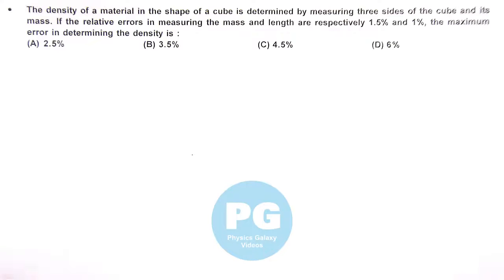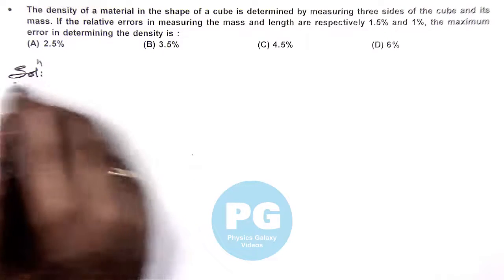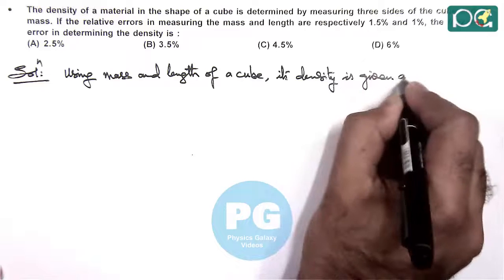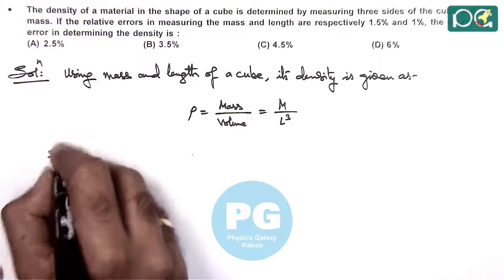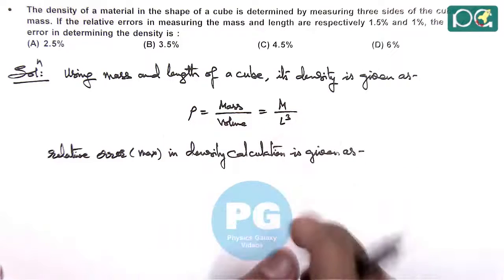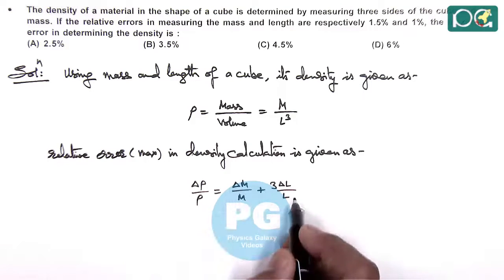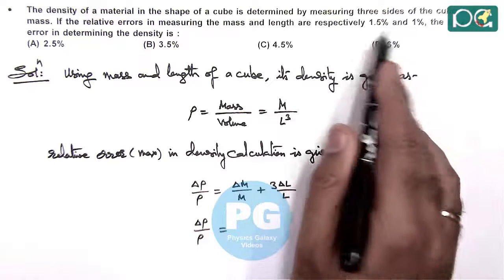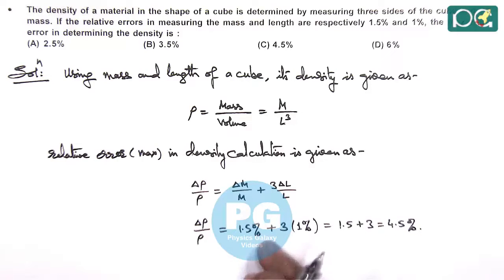JEE Main 2018 Physics Solutions | Error and Experiments 05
JEE Main 2018 Physics Solution | Error and Experiments